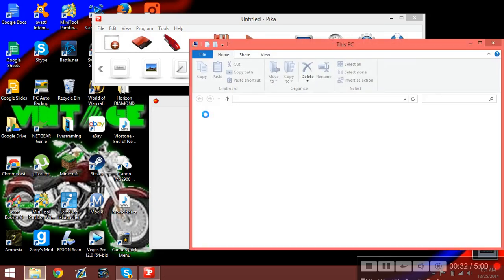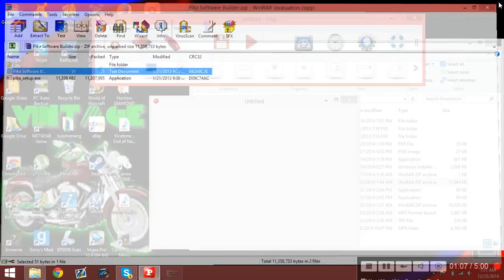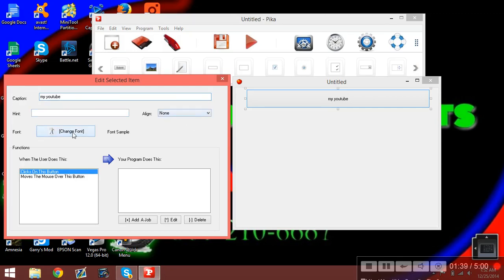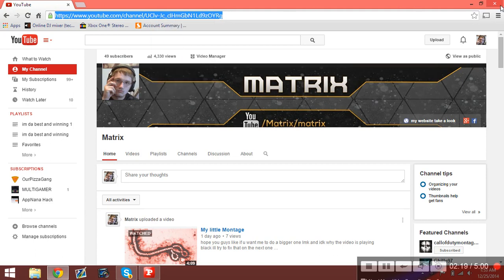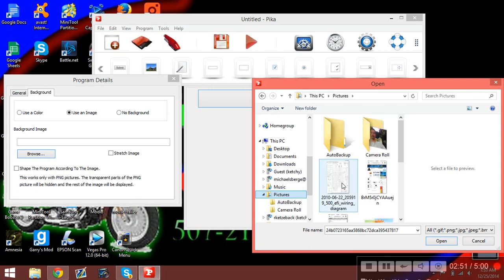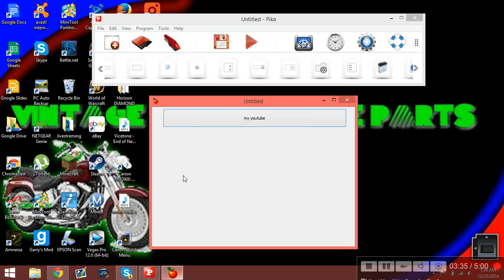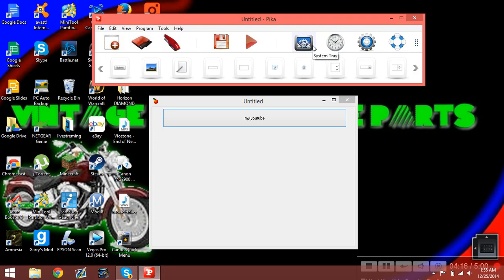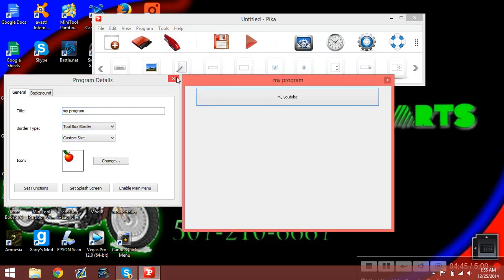About pika software builder and how to get it part 1